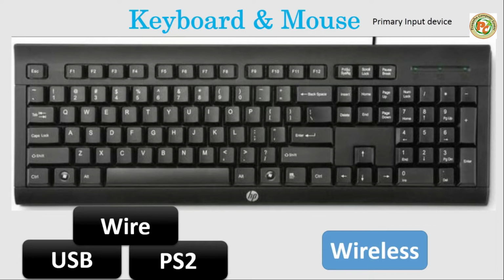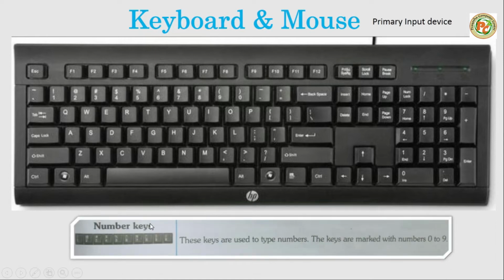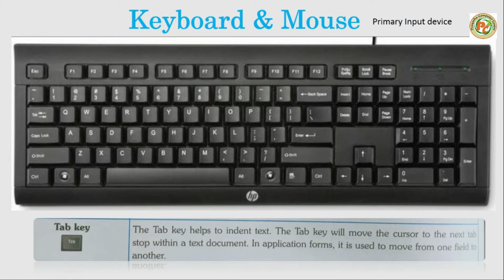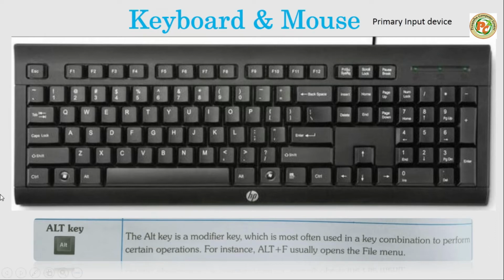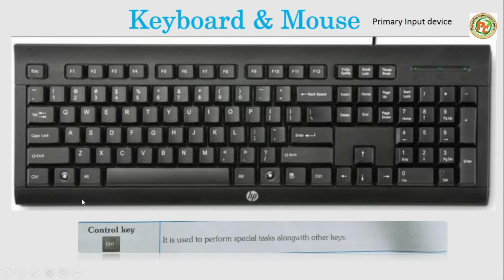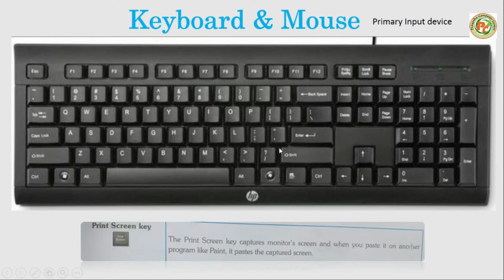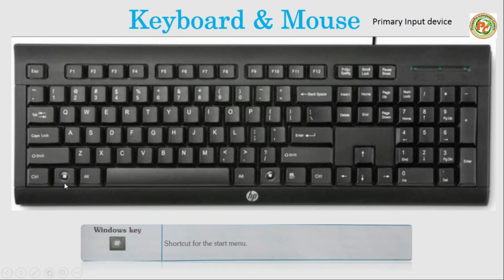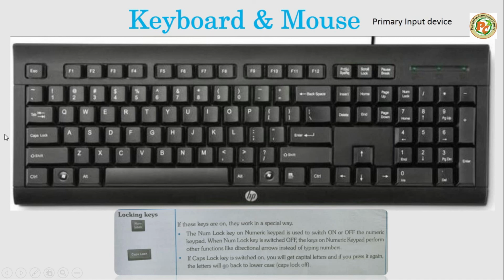STD 9 CBSE COMPUTER Unit 2 DATA ENTRY & Keyboard SKILL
SESSION 1 : INTRODUCTION TO KEYBOARD